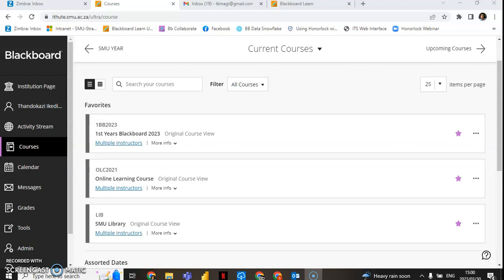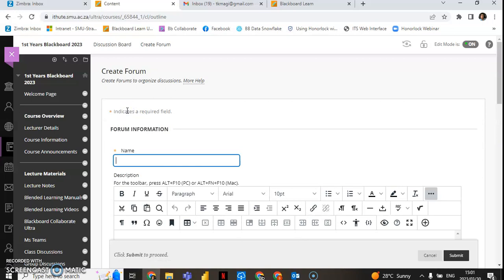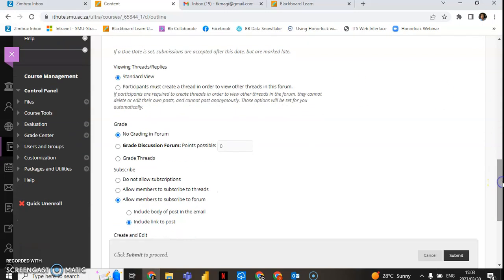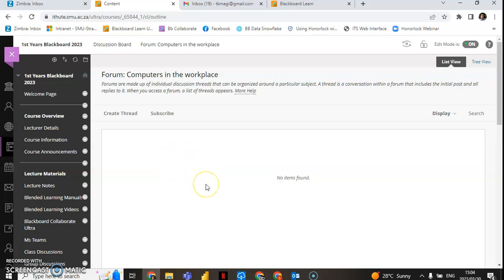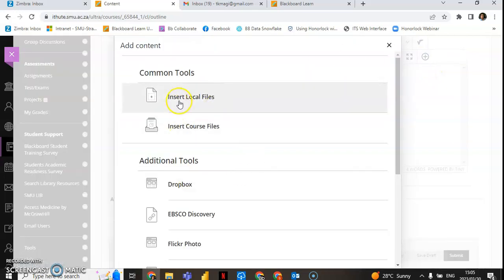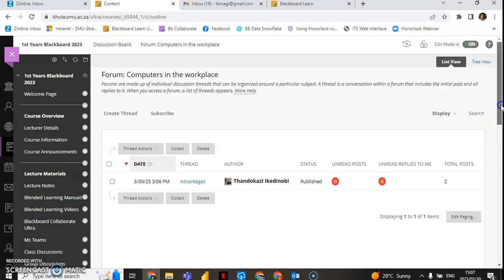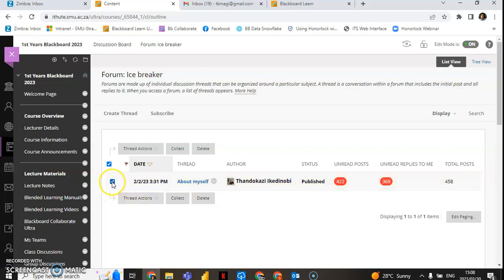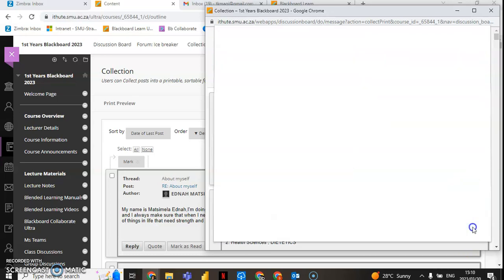How to create class discussion forum